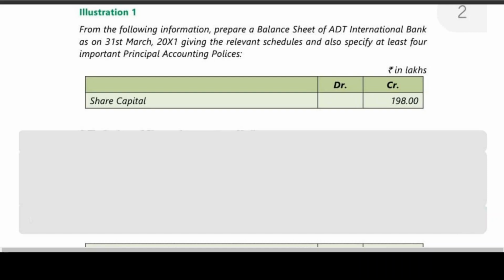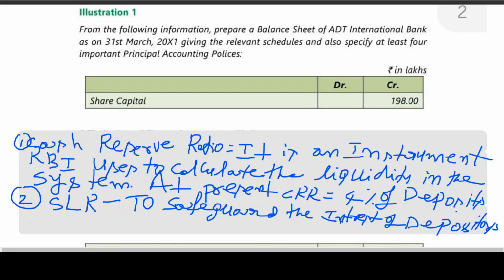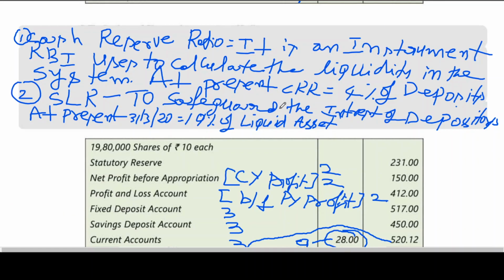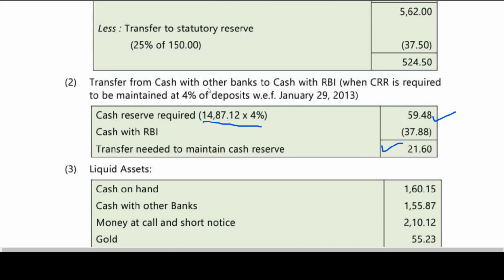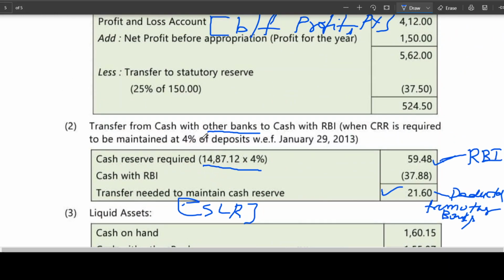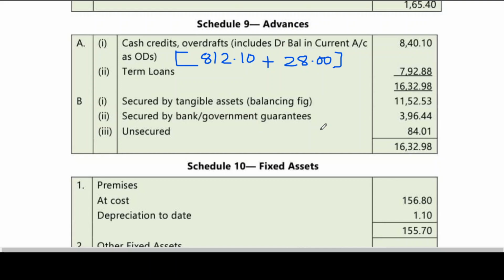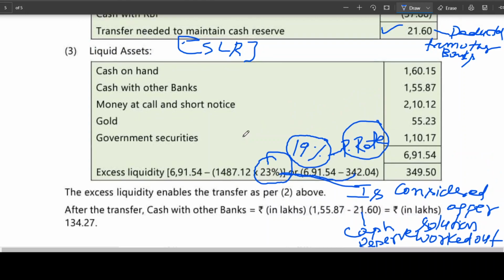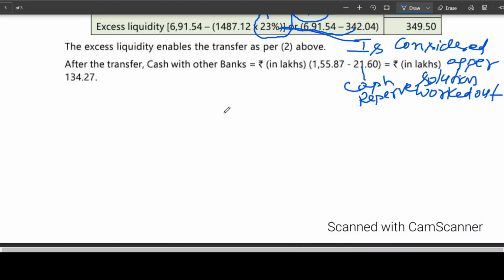*CLASS-08_ ADV. ACC BANK ACCOUNTS*